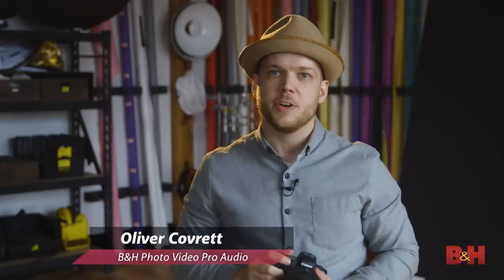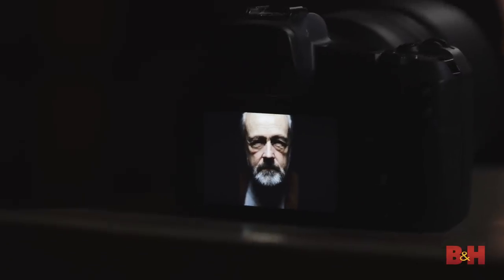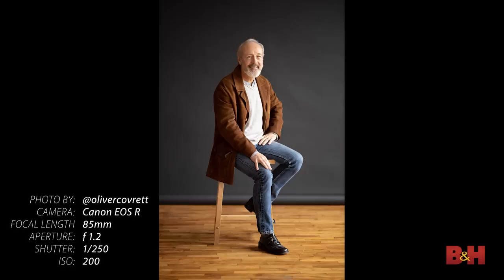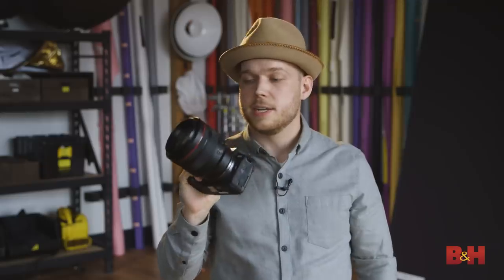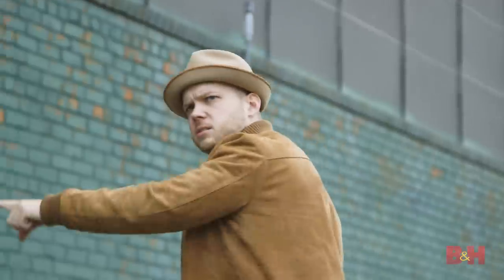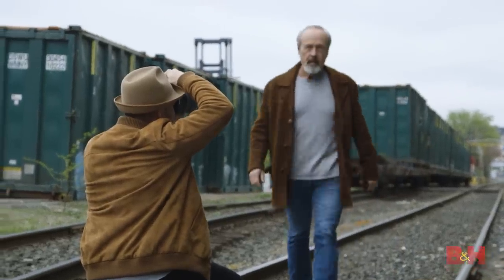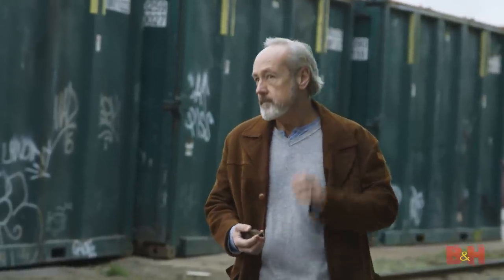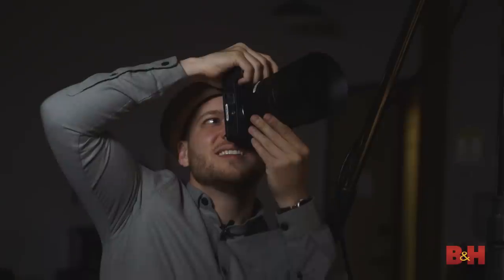Canon RF 85mm f1.2 L Lens | First Look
**Please Note: All Images show from this lens are BETA SAMPLES**

Oliver from B&H takes a first look at the Canon RF 85mm f1.2 L lens. With its super sharp optical resolution and high-performing eye-detect AF feature, this lens really excels at capturing great stills and moving images.